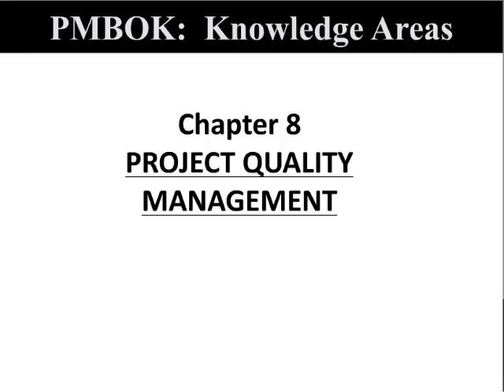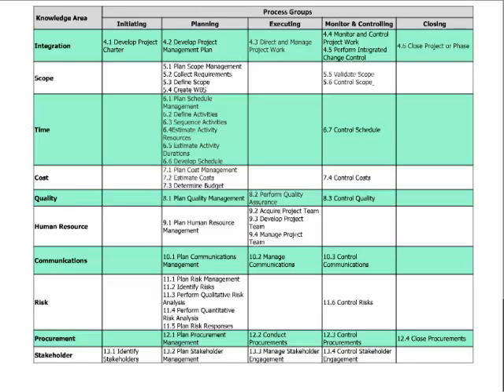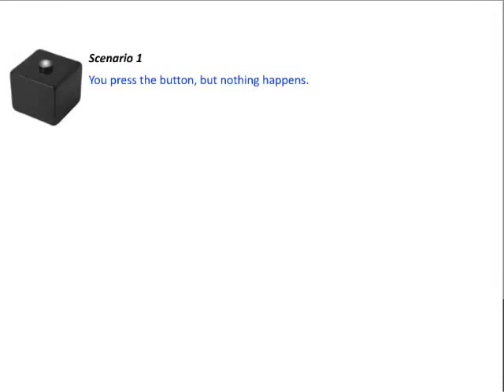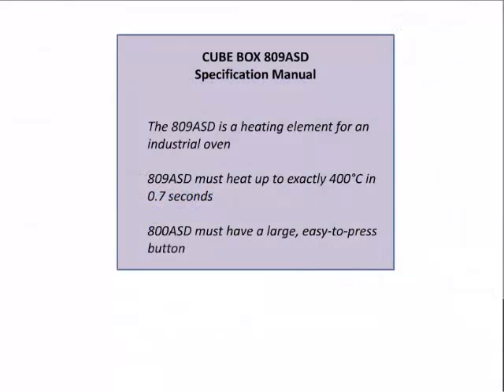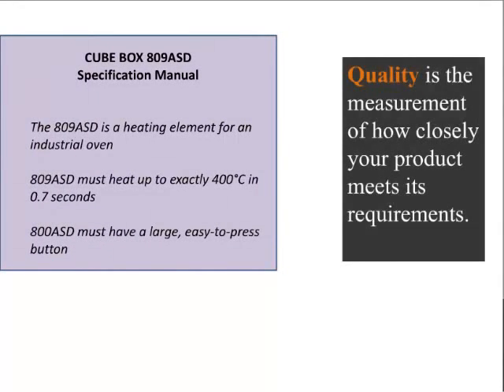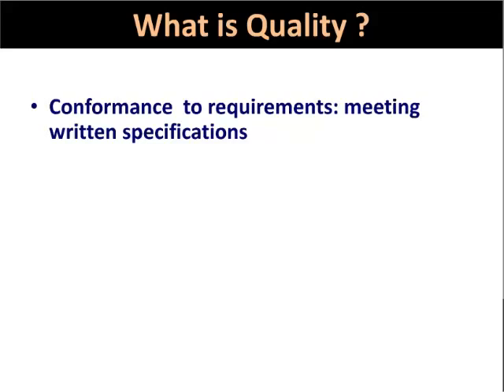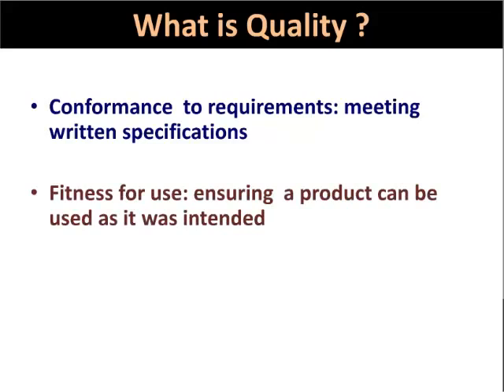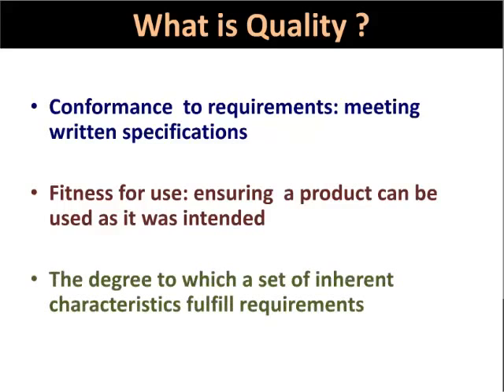Quality Management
Introduction to Project Quality Management in accordance with PMI PMBOK 5th Edition.